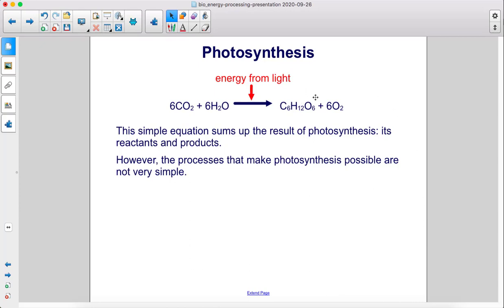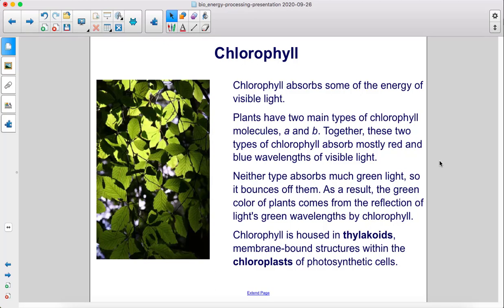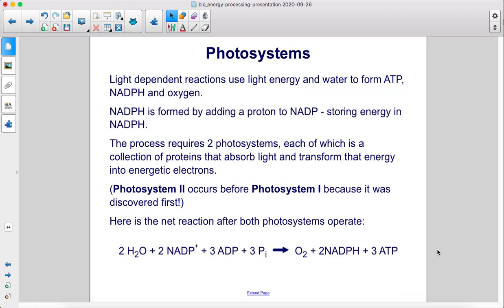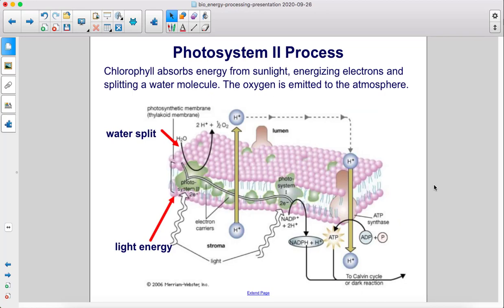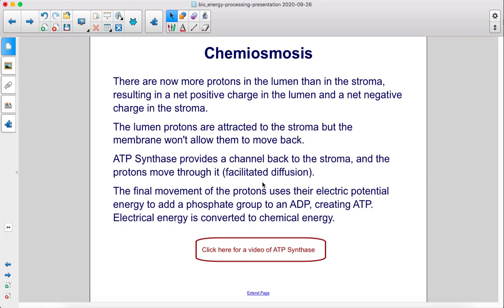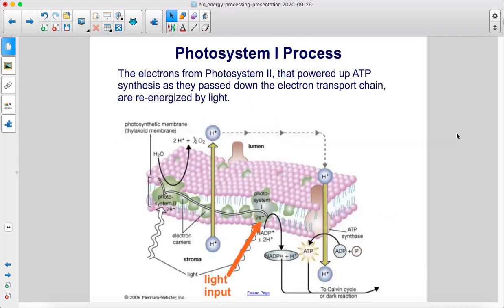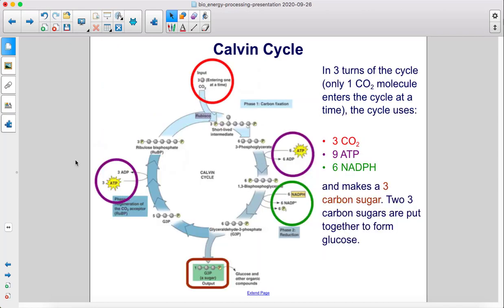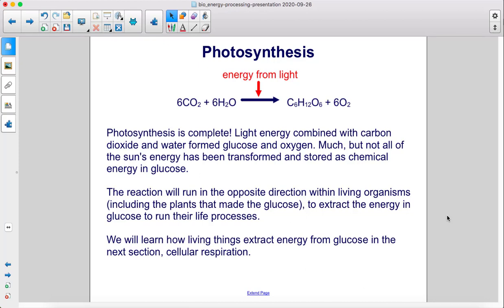Photosynthesis Pt 2